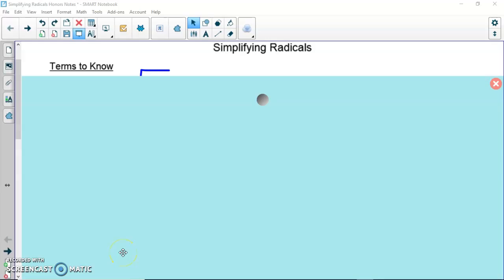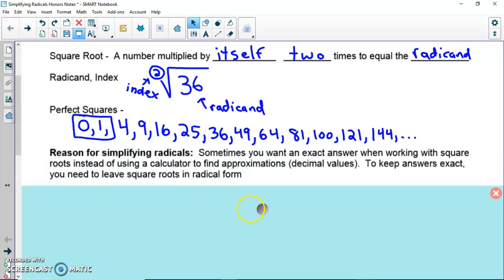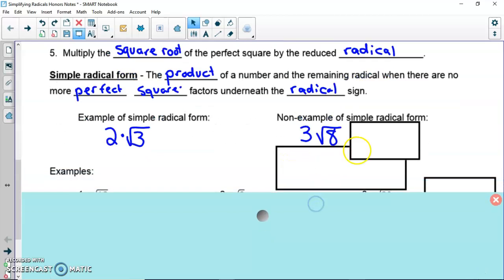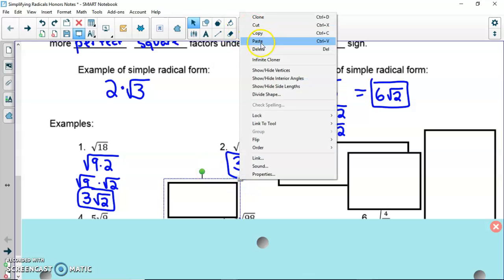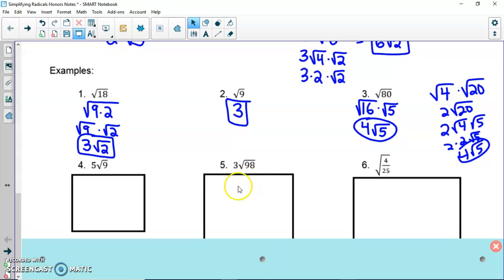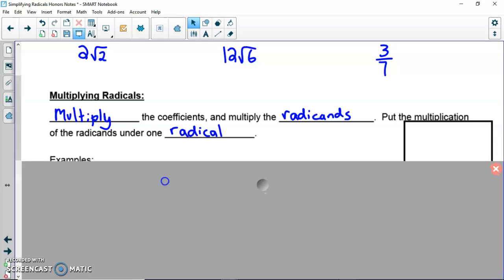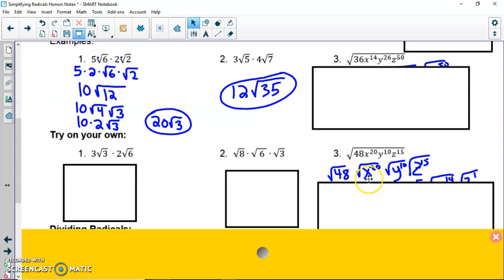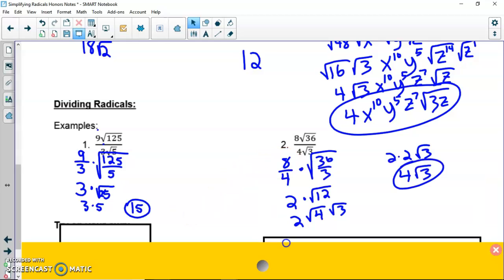Simplifying Radicals Notes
Notes on how to simplify radicals, multiply and divide radicals